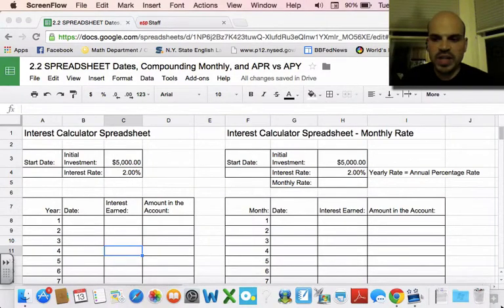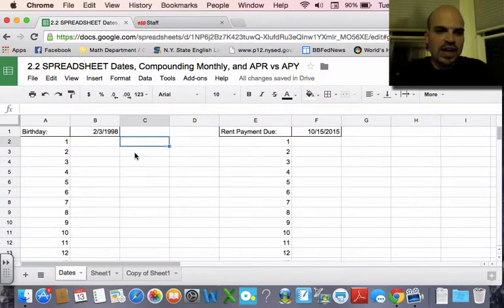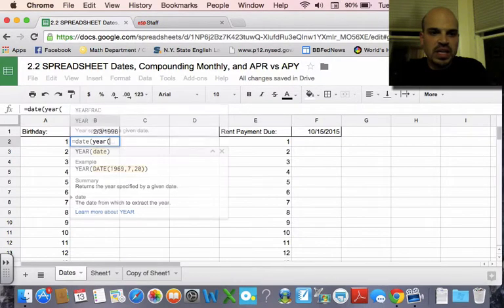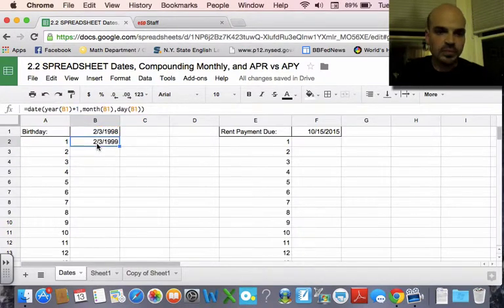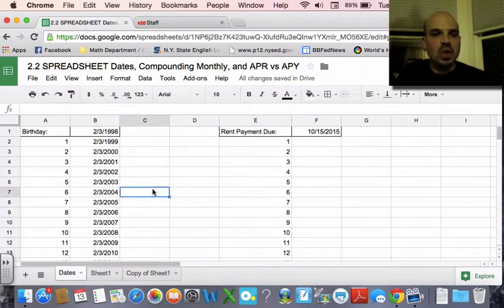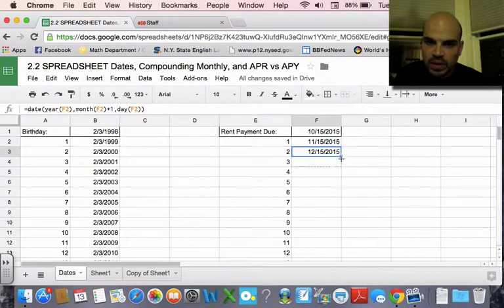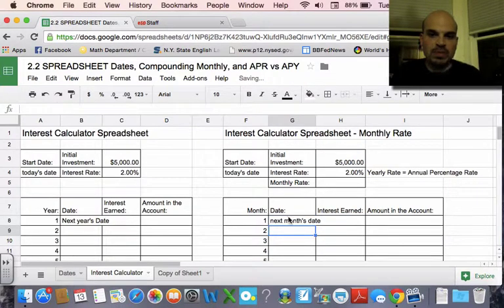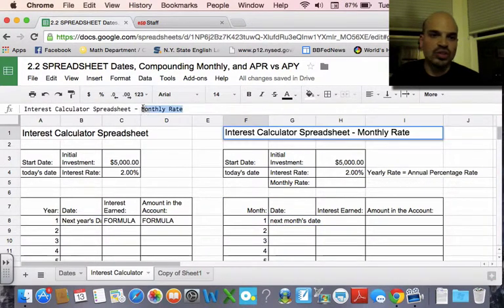2 2 Dates Video